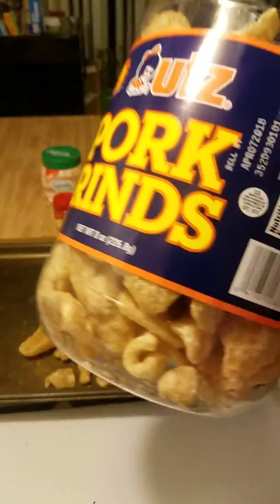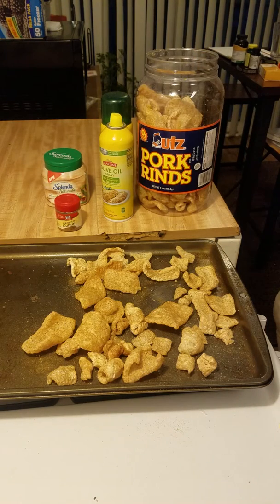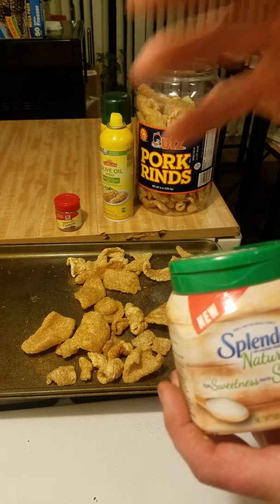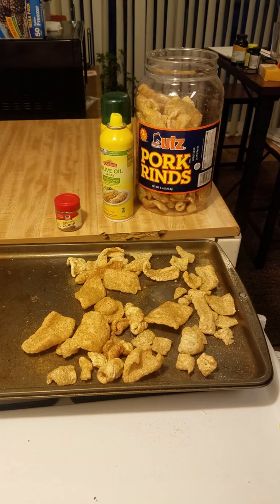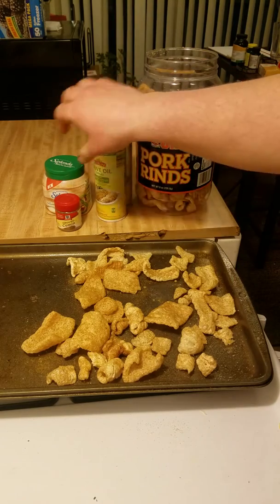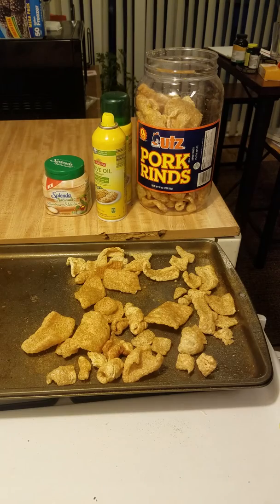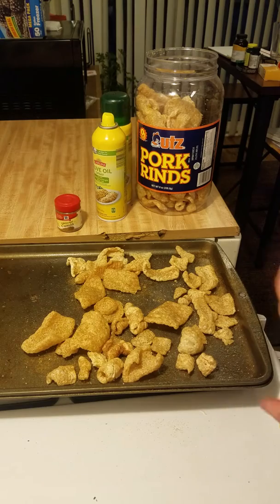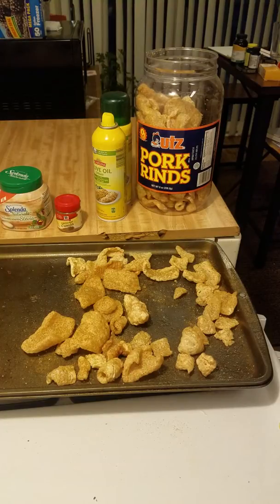Pork Rinds - Stevia/Cumin (cinnamon)